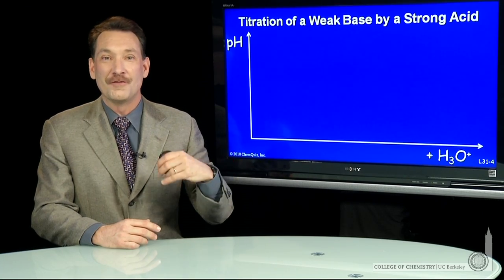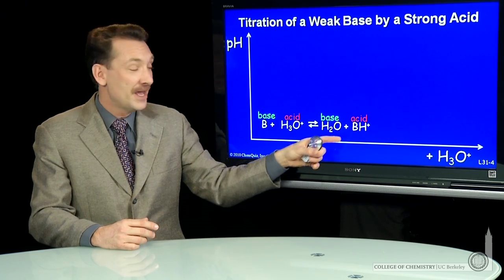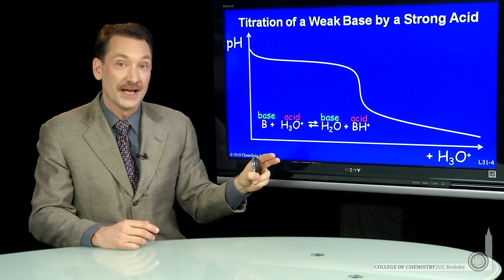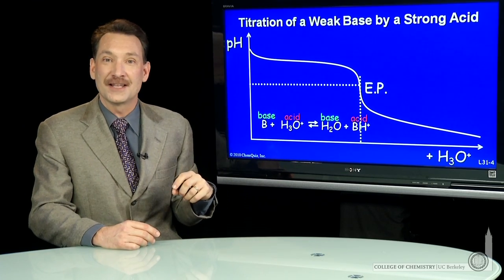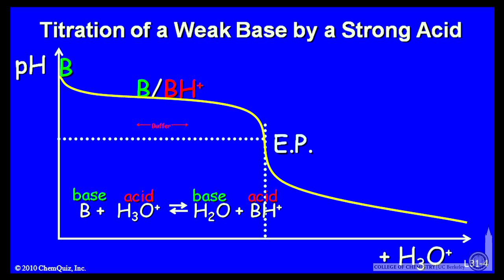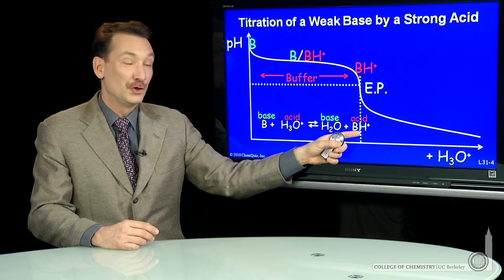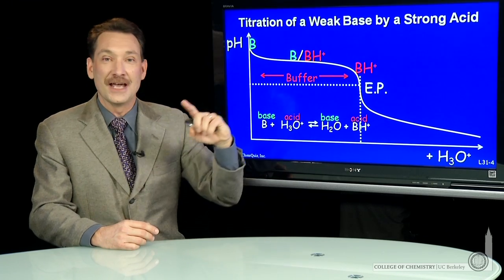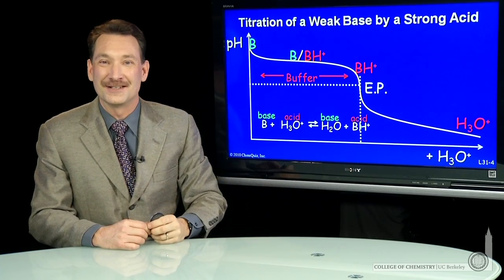Titration of a Weak Base